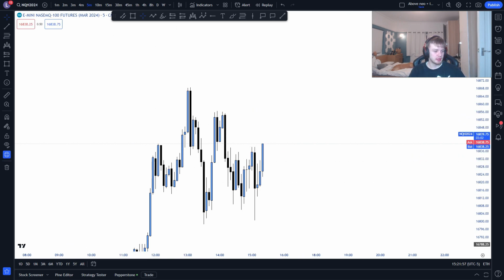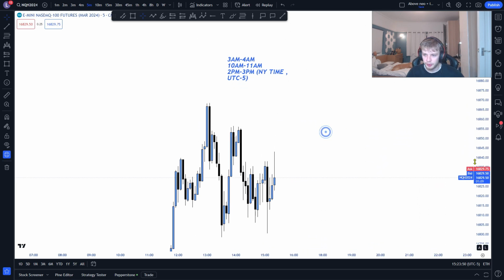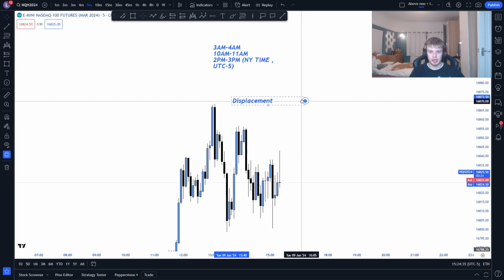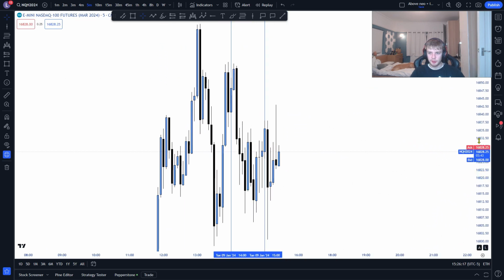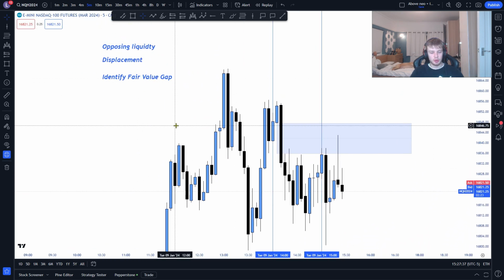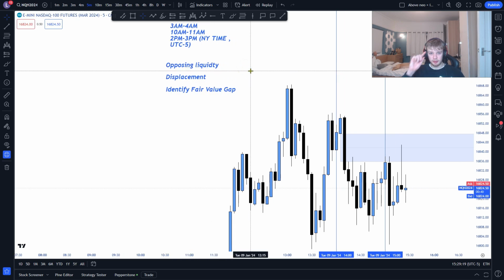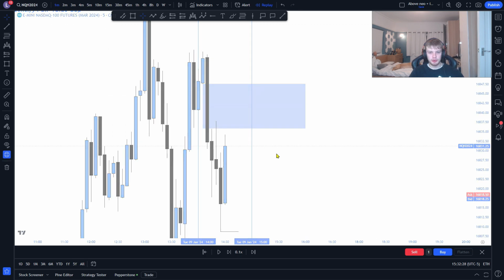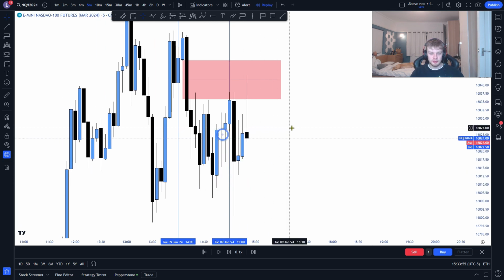Everything you need to know about the ICT Silver Bullet (advanced)